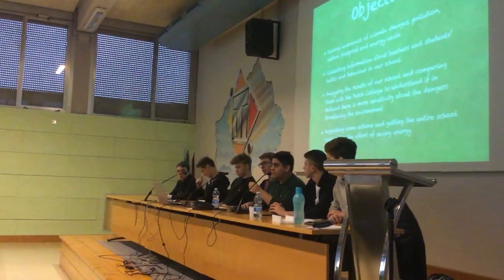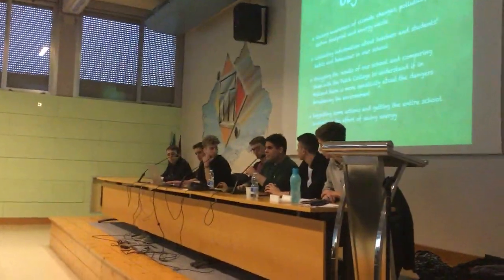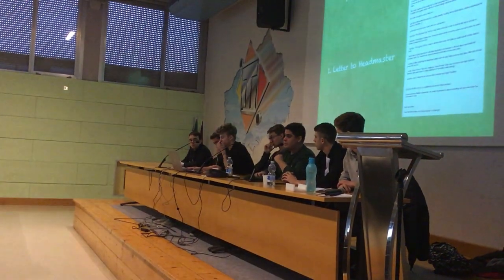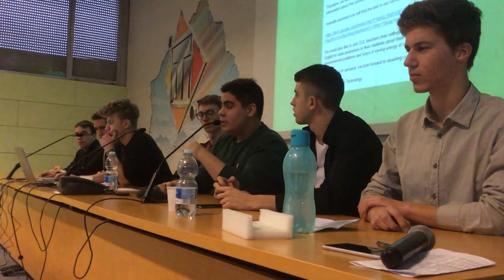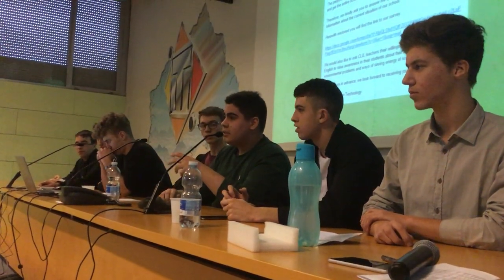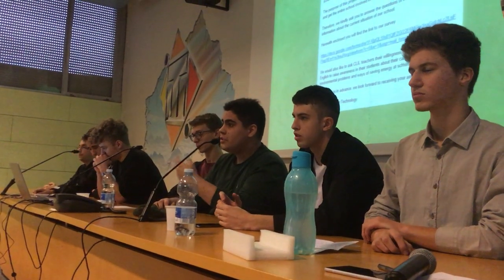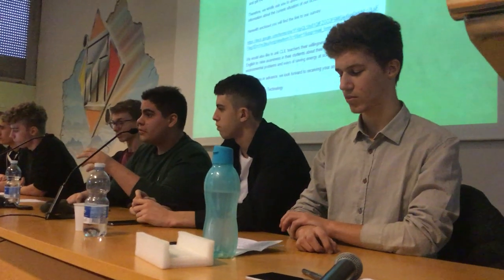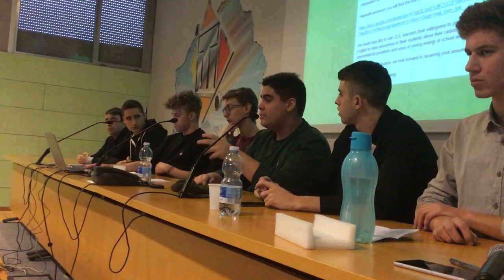Video ITT M. Buonarroti - Trento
Video dell'Istituto Tecnico Tecnologico Michelangelo Buonarroti di Trento